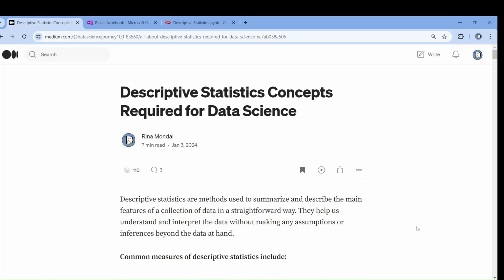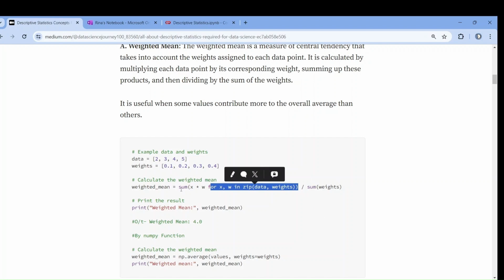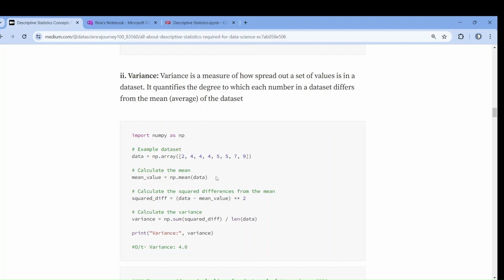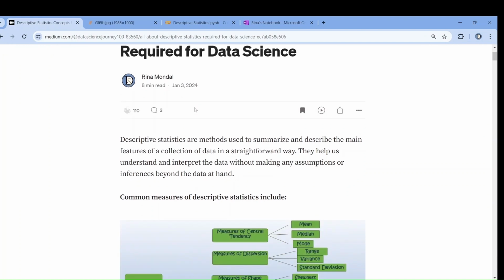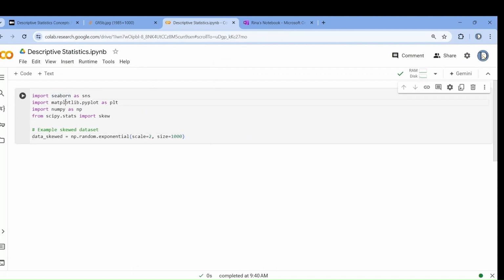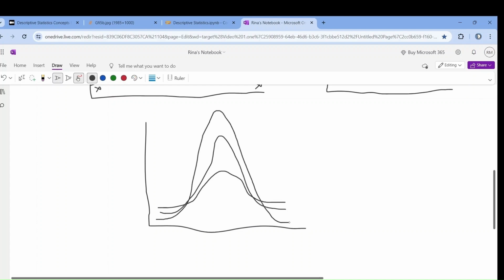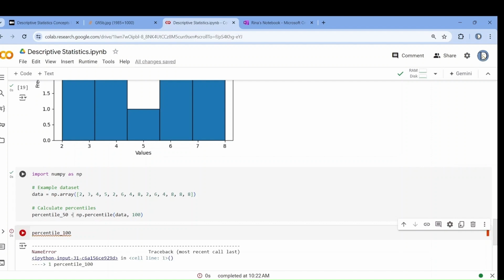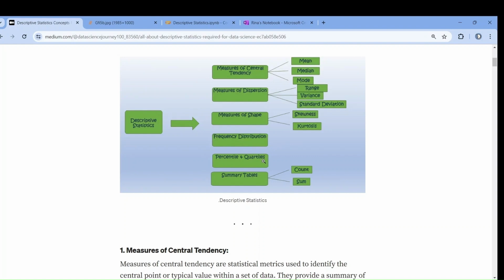Complete Descriptive Statistics Required for Data Science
In this video, I have described about Descriptive Statistics.